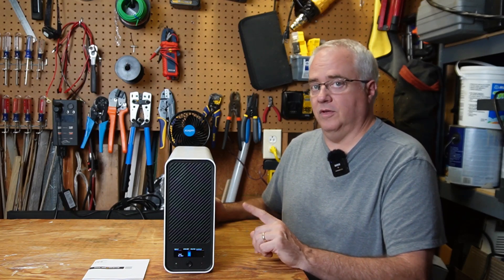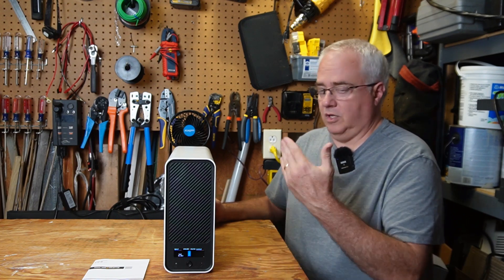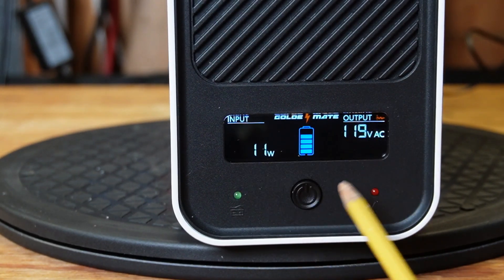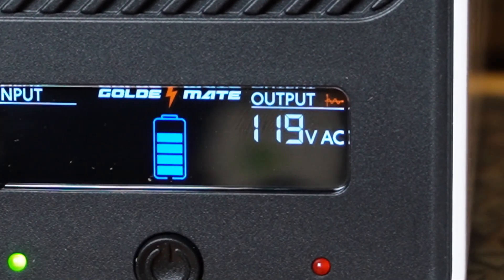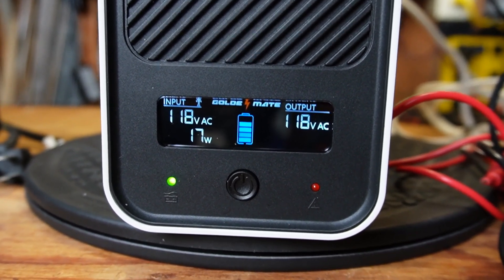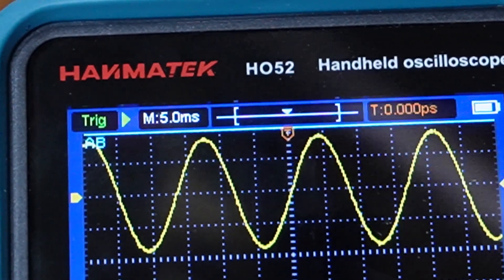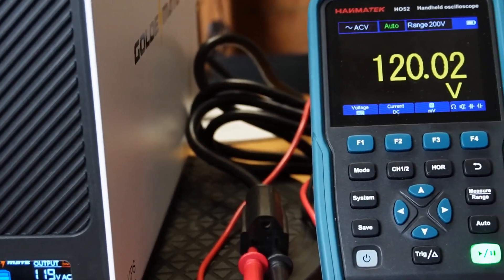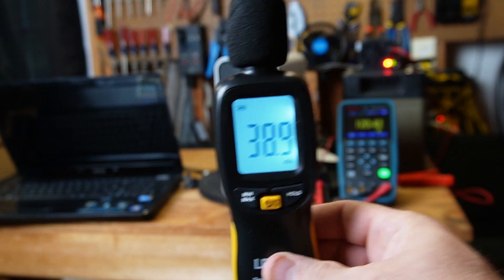GOLDENMATE UPS with a LiFePO4 Battery! Why This Lithium Iron Phosphate UPS is Worth the Wait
In this video I a look at this GOLDENMATE 1000VA 800watt UPS with a LiFePO4 battery.
It has 4 outlets with battery backup and surge protection. This is the first LiFePO4 UPS I've seen.

00:00 - 02:11 Intro
02:12 - UPS Overview
04:42 - Testing
10:24 - Tear down
12:08 - Final Thoughts